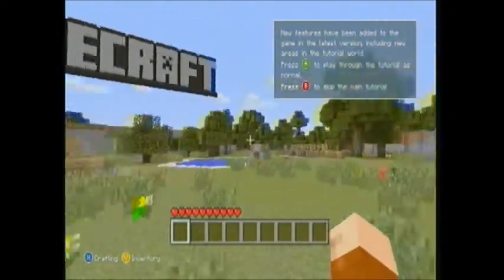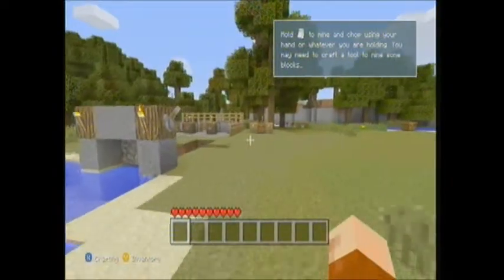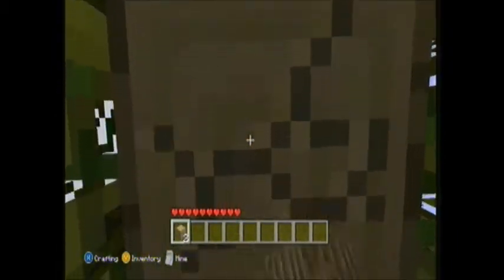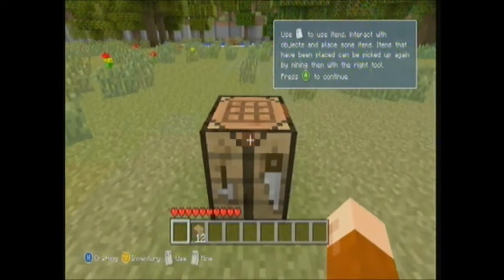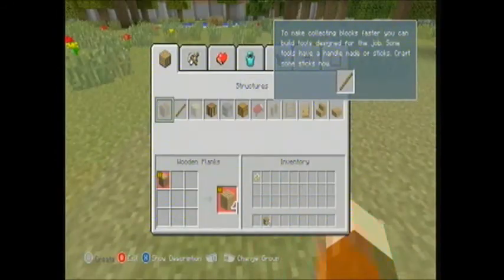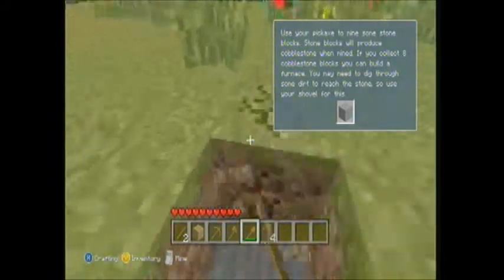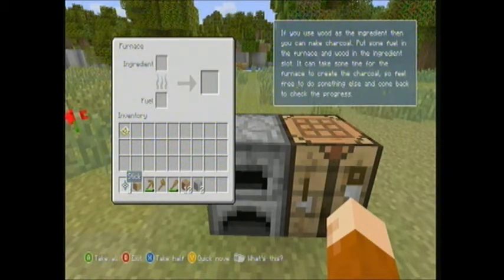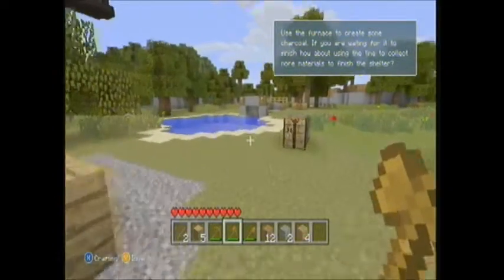Let's Play Minecraft Xbox 360 Episode 1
This is our first LP ever! Hope to see what you think of it. We will probably be creating an intro and outro soon to make it more exciting.